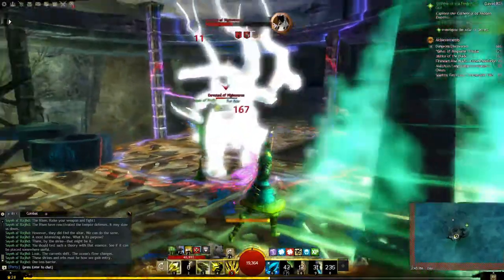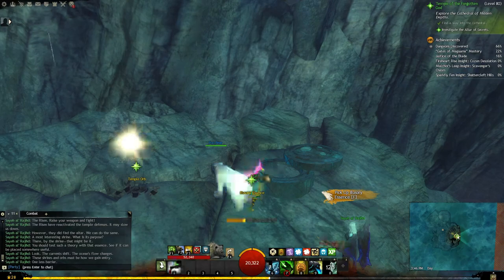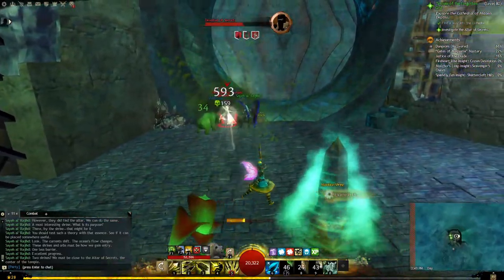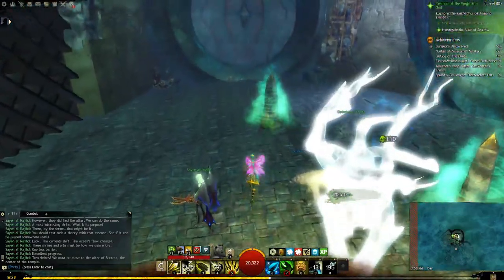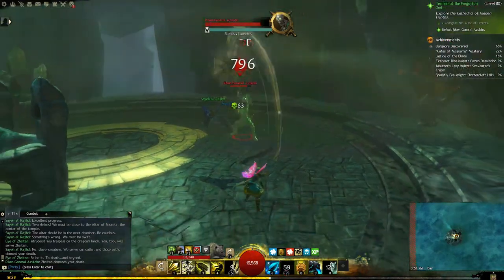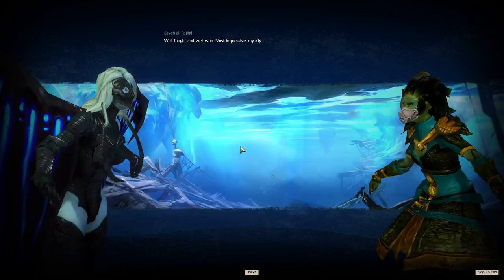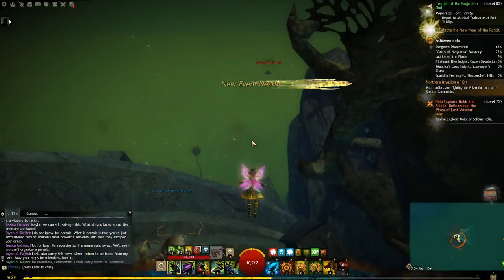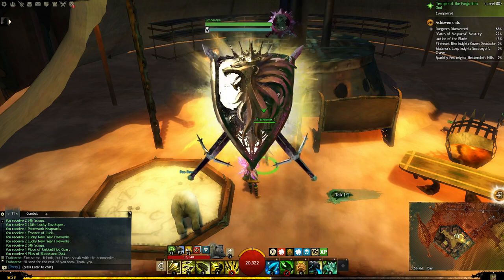Guild Wars 2 - Let's Play - The Most Epic Solo Playthrough EVER! Ep: 50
GPU all fixed. So I am up and running again. Lets continue with Jessica's adventure.

Sorry for the late uploads peeps.